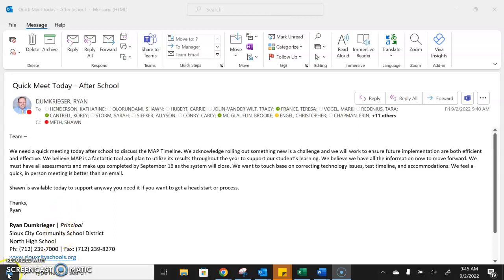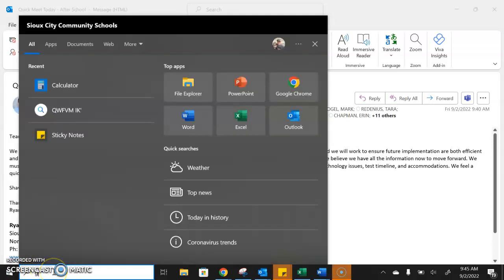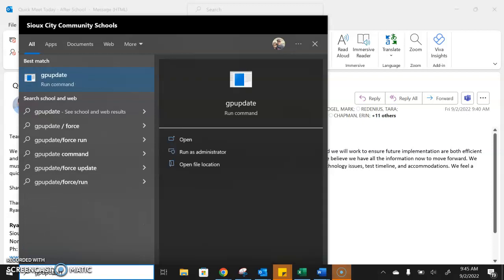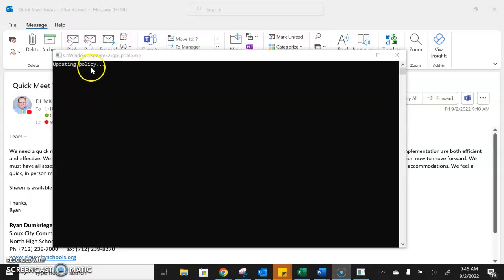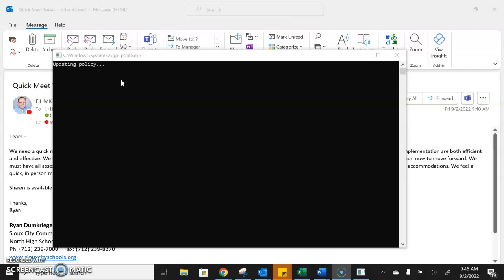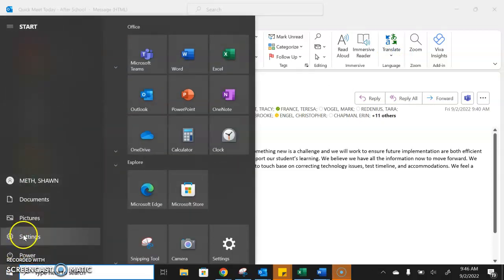GPUPDATE before MAP Testing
SCCSD instructions to force software updates to student computers before administering MAP testing.